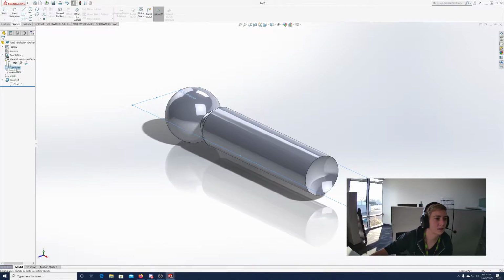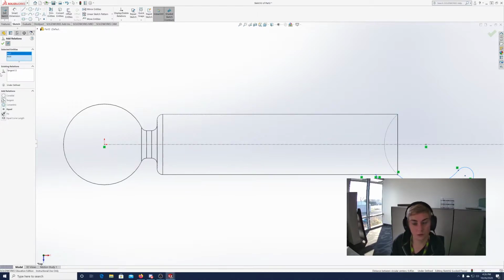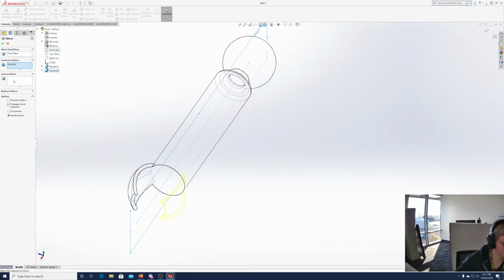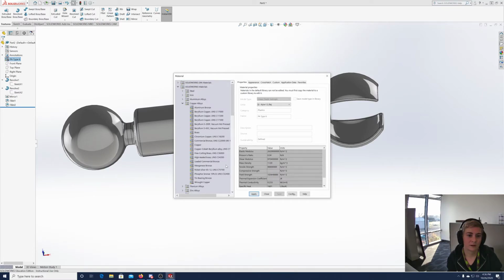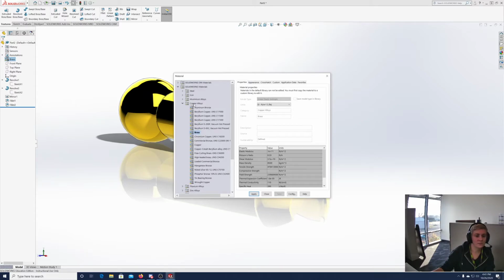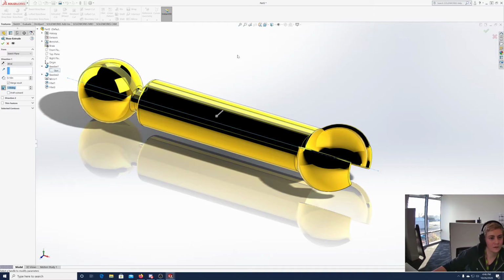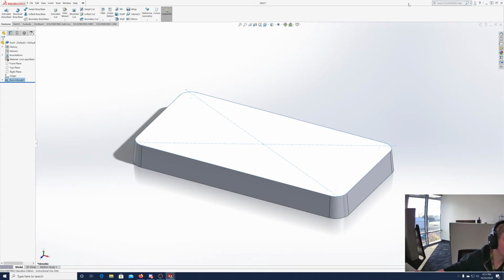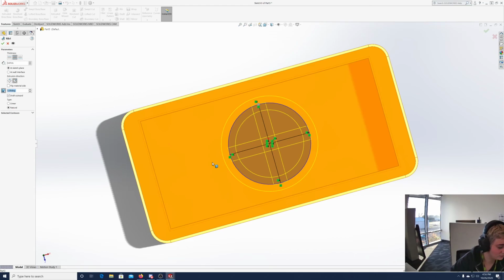MEC 120 Lecture 5 - Part 2